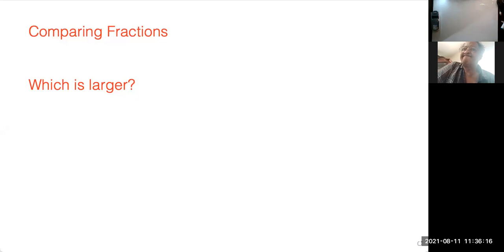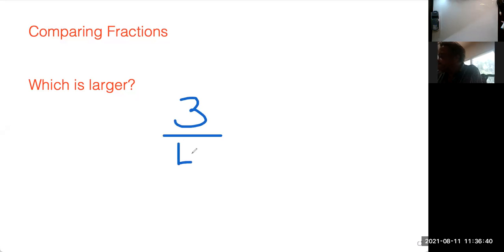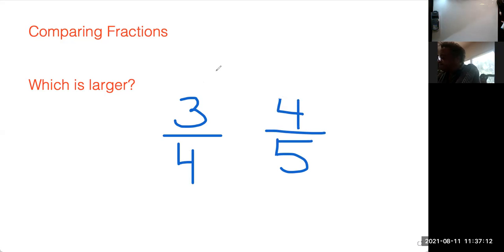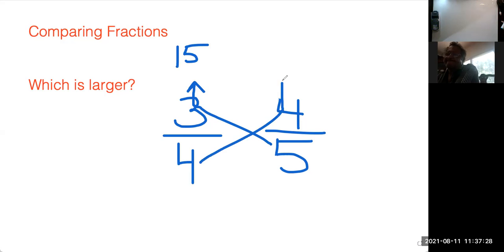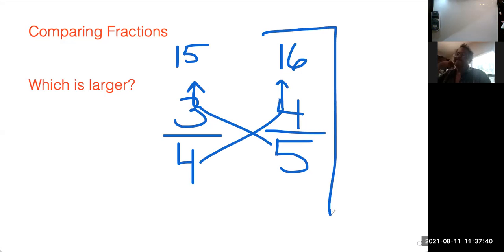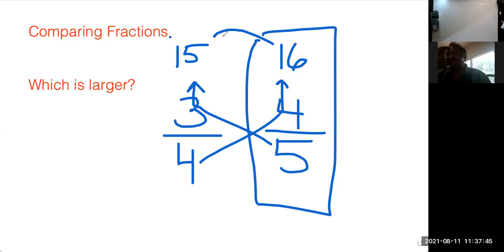Compare Fractions in 2 steps